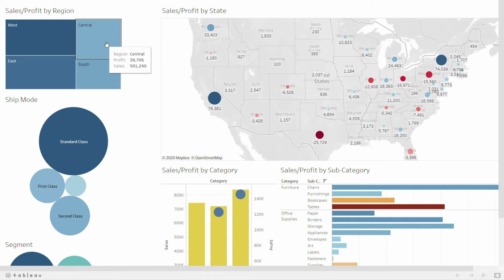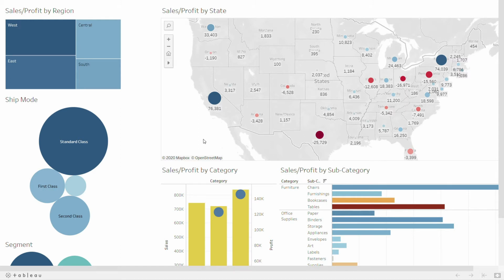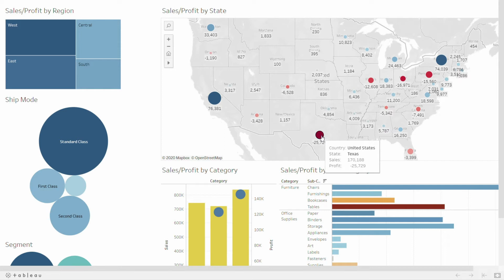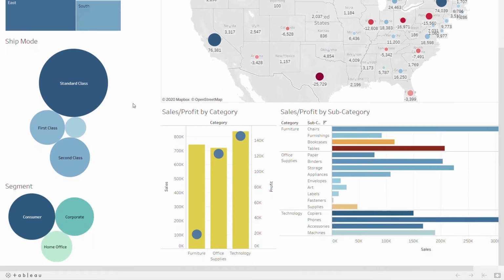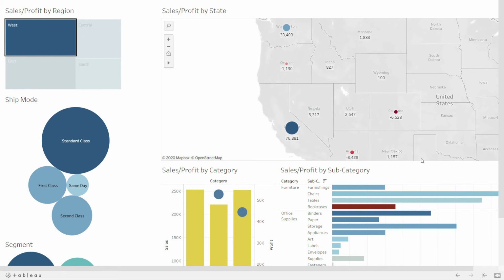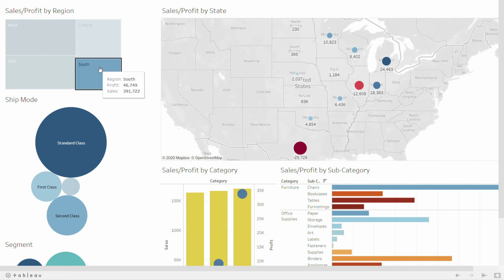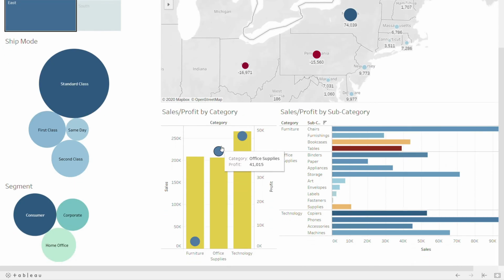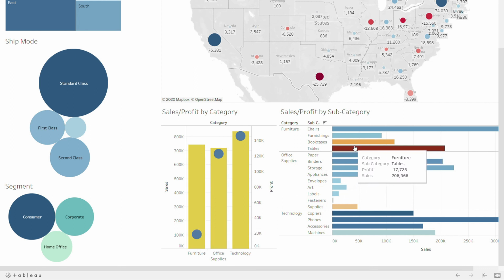| TASK 3 | EDA - RETAIL | SAMPLE SUPERSTORE | GRIP NOV 20 | THE SPARKS FOUNDATION |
This is my submission for TASK 3 : Exploratory Data Analysis - Retail under the GRIP NOV'20 Internship at The Sparks Foundation.